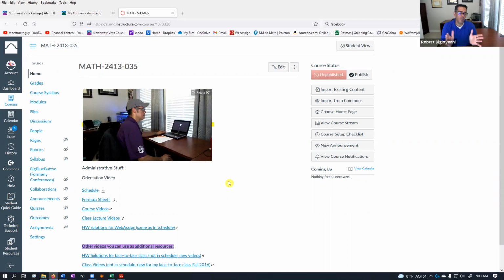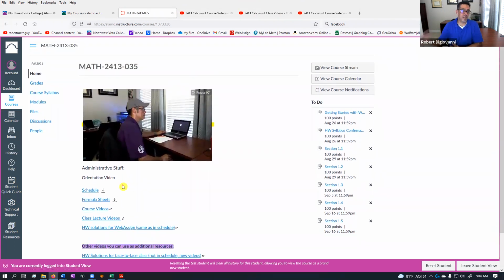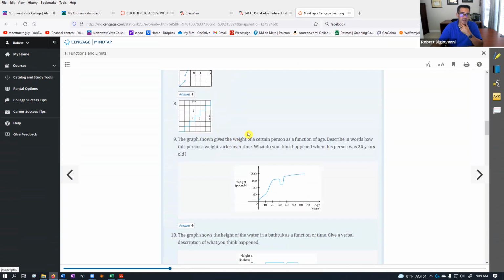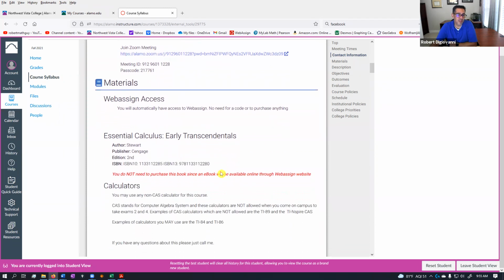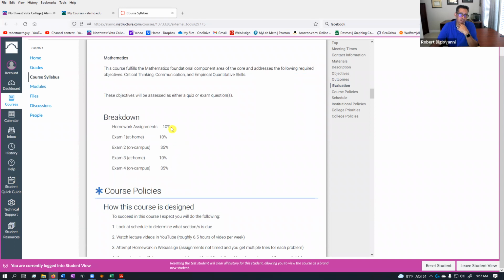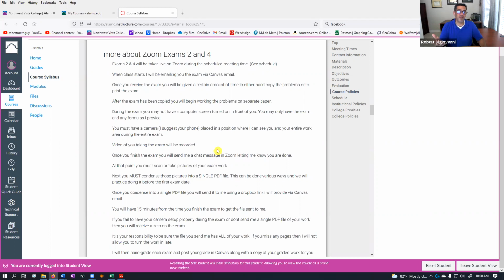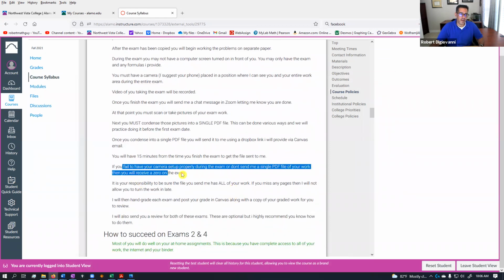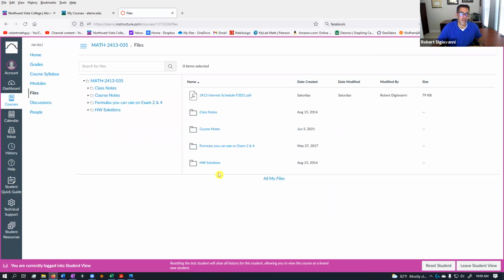2413 & 2414 Internet Orientation F21